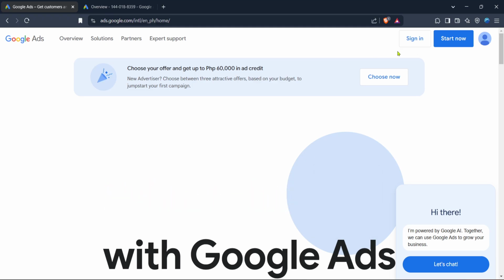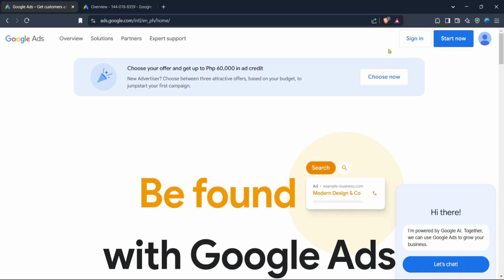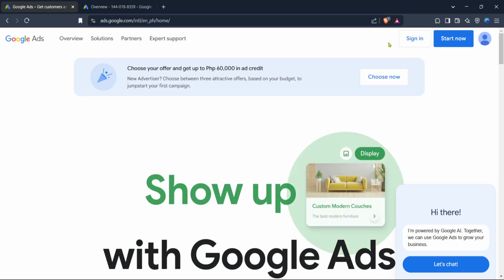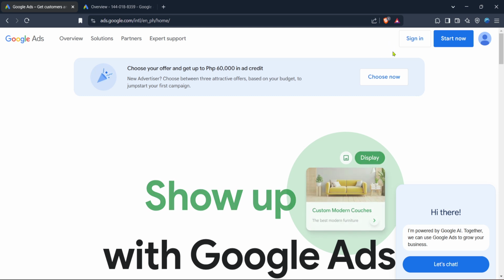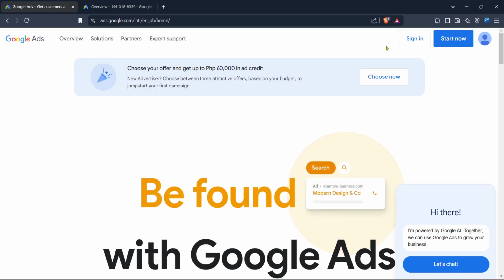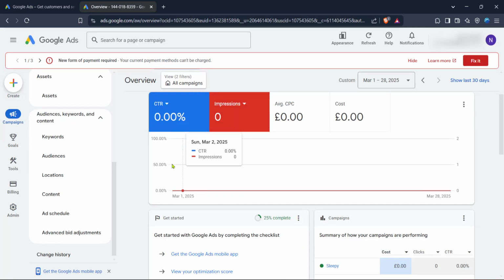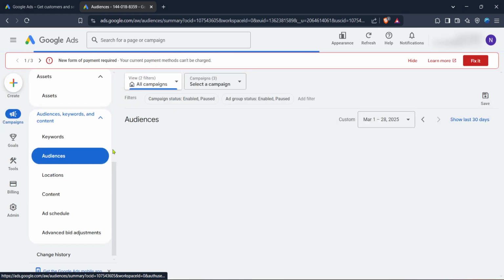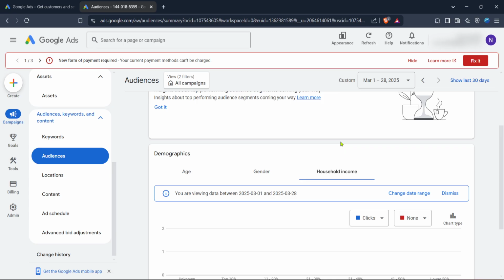How to Create Google Ads Custom Segments What They Are & Why They Matter (Full 2025 Guide)